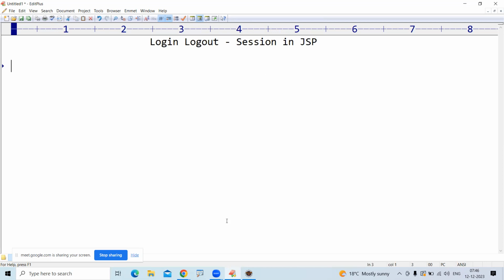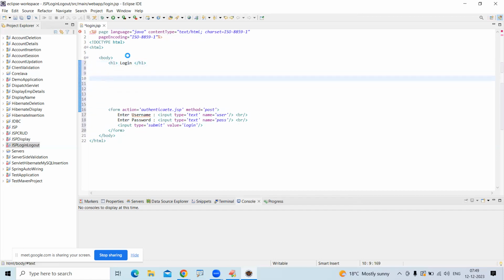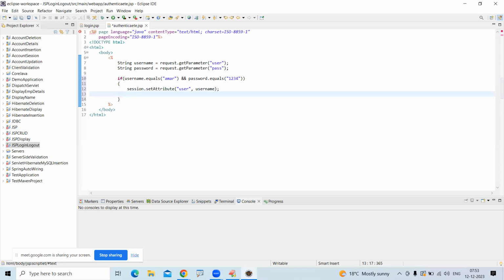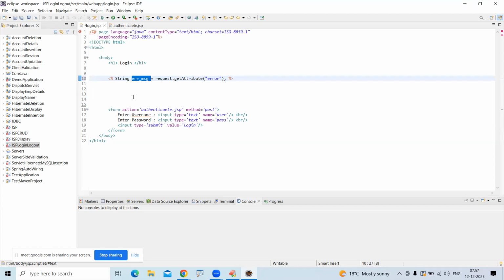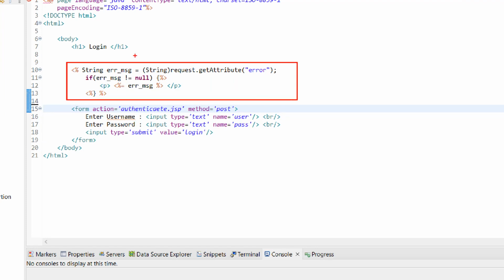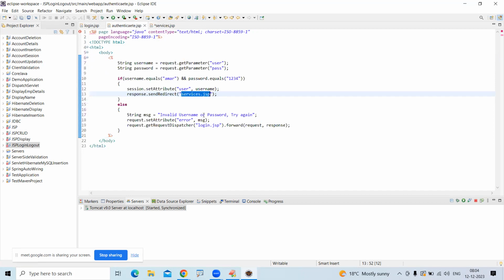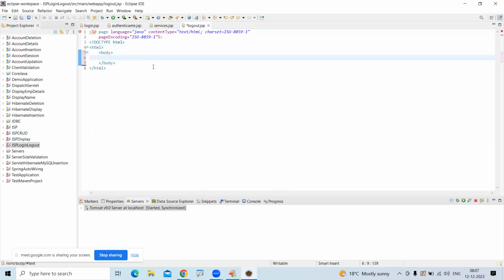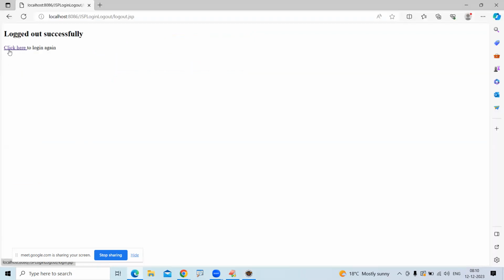JSP | Login - Logout - Session Application | By Srinivas | Ameerpet Technologies